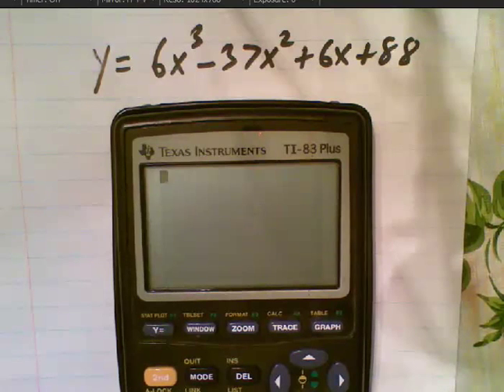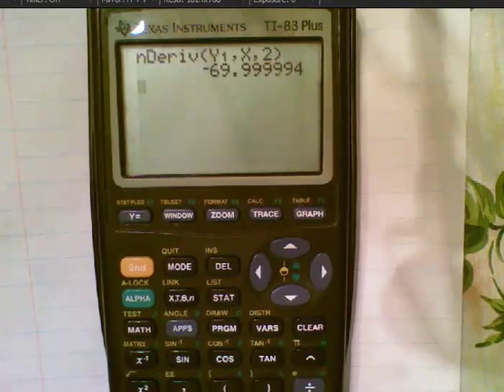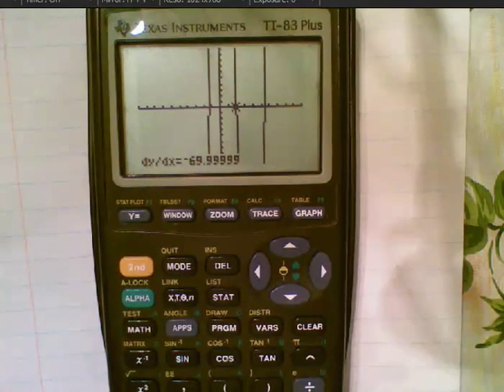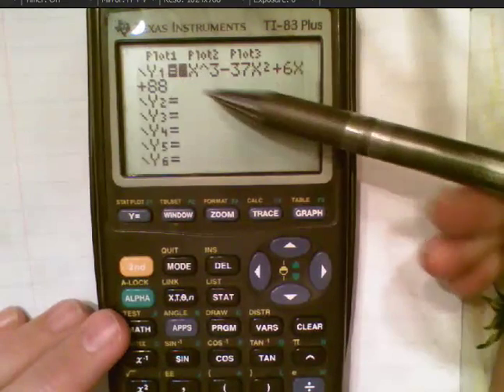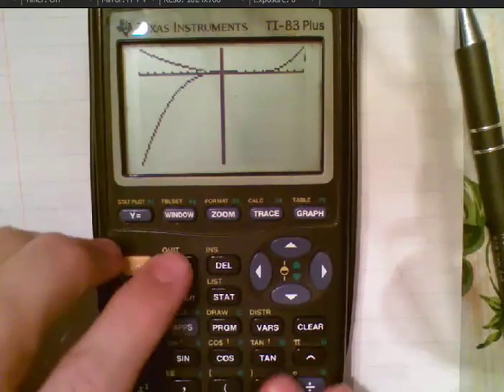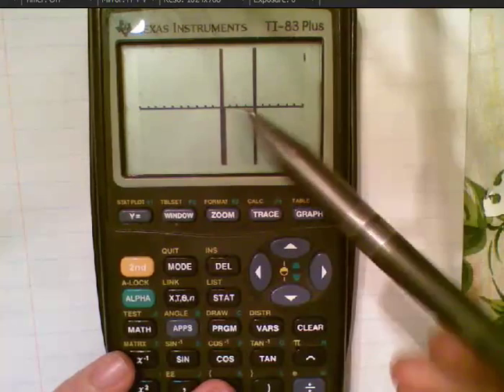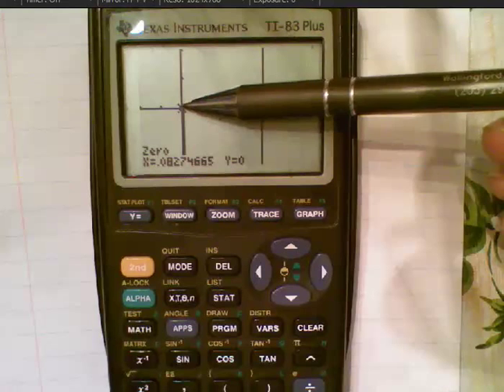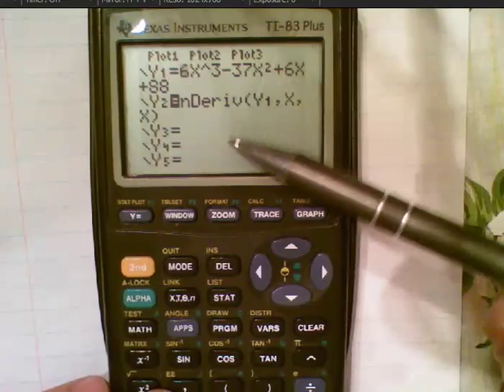Calculator Derivative Basics